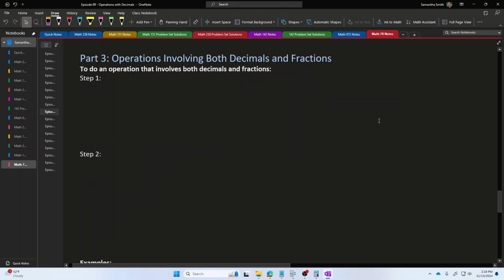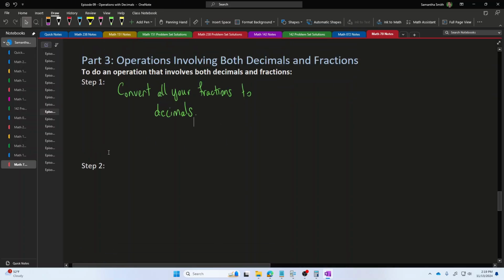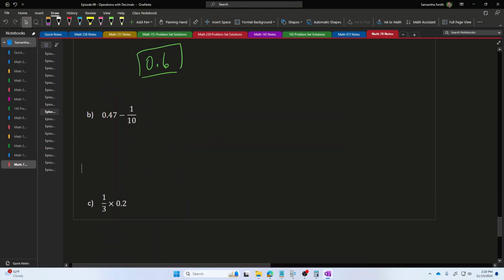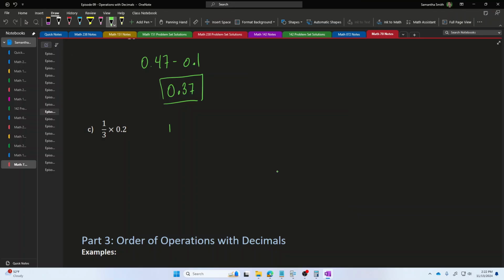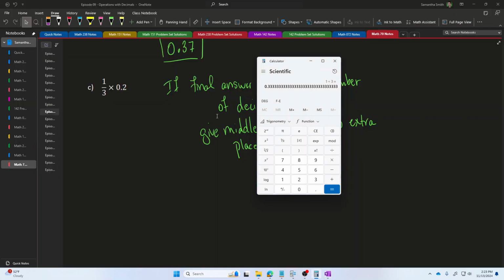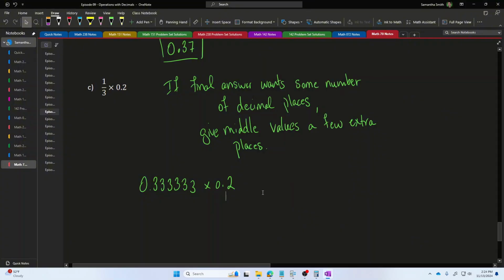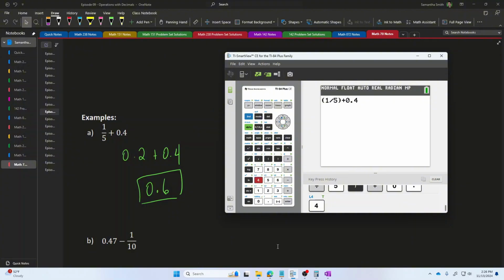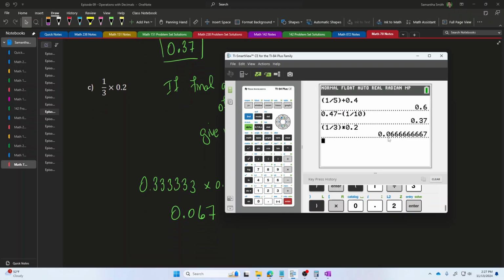Pre-Algebra - E09P03 - Operations with Fractions and Decimals